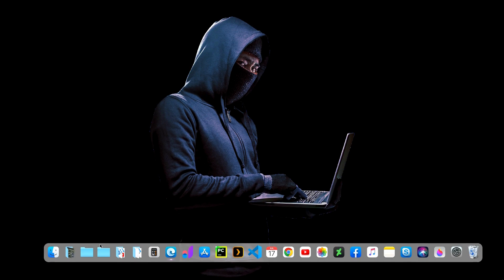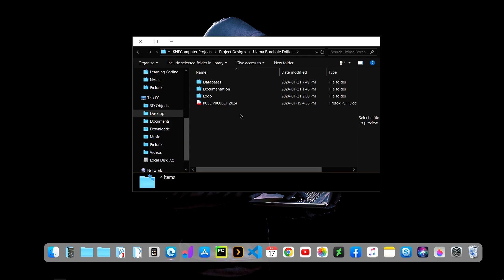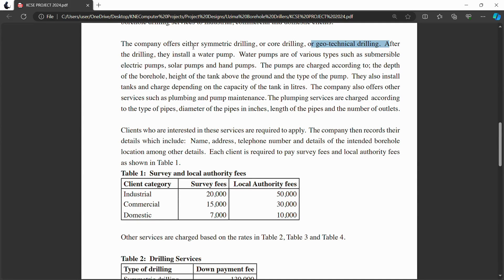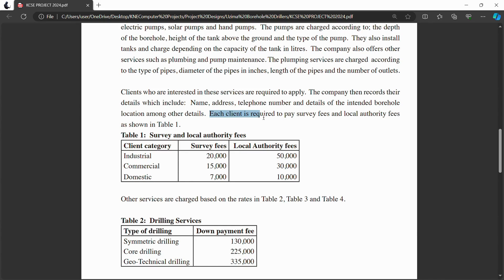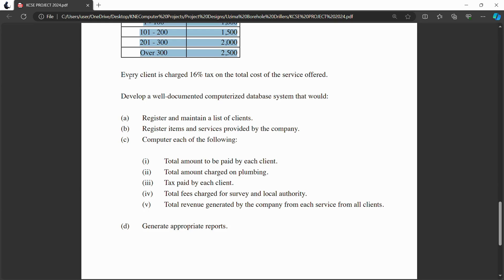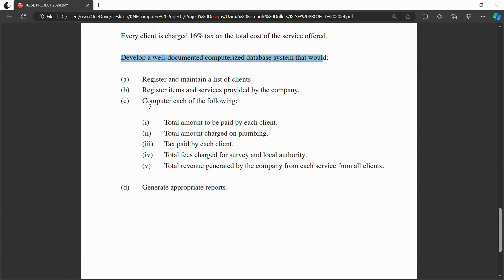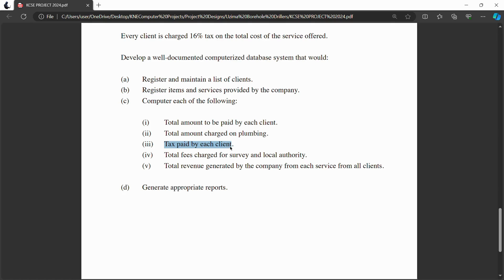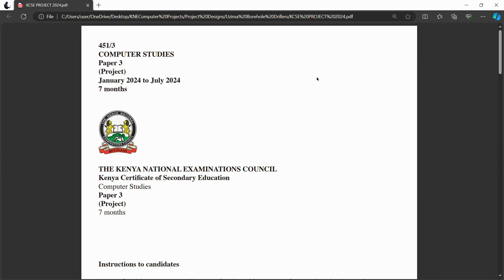UZIMA BOREHALL DRILLING SYSTEM - KCSE 2024 Question Overview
his video serves as a comprehensive overview of the Uzima Drilling System project, delving into key concepts and best practices crucial for successfully tackling the associated challenges. The objective is to provide students with insights and resources that will significantly contribute to their success in executing this project.

Content Highlights:

Core Concepts Explanation: The video thoroughly explains the fundamental concepts inherent in the Uzima Drilling System project. It aims to demystify complex aspects, making the project more accessible and manageable for students.

Best Practices Insights: The video shares invaluable insights into best practices for solving the project. By highlighting effective strategies and approaches, it guides students towards optimal project outcomes, fostering a deeper understanding of the subject matter.

Resource Support: Recognizing the importance of resources in project success, the video identifies and recommends supportive materials. These resources are designed to enhance students' comprehension, allowing them to navigate the project with confidence.

Project Booking:

To secure your spot and embark on the Uzima Drilling System project journey, please utilize the following links:

Note: It is highly recommended that interested students use the provided email, website, and WhatsApp Group/Booking links for project inquiries and bookings.